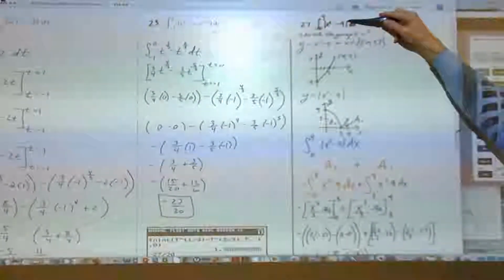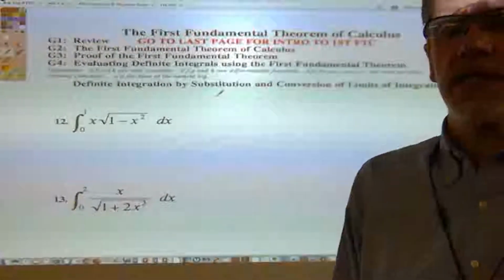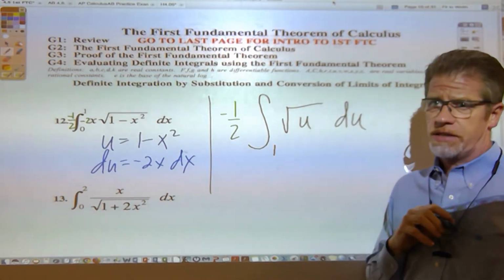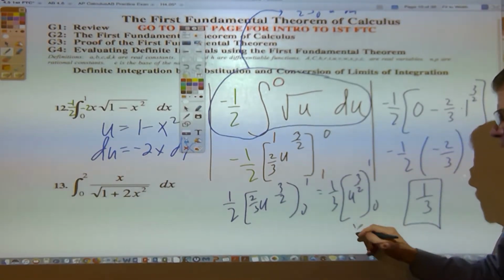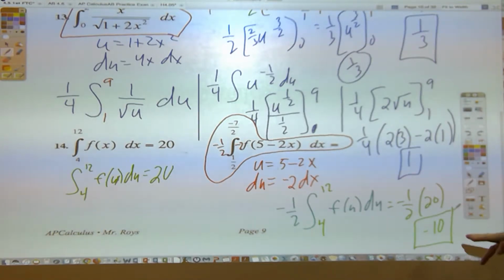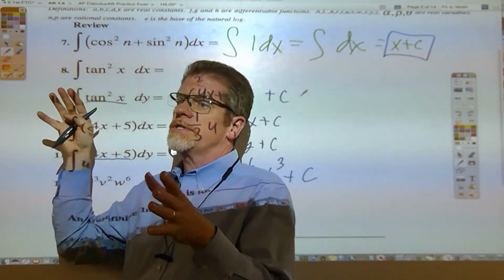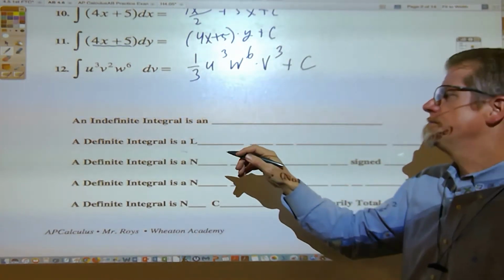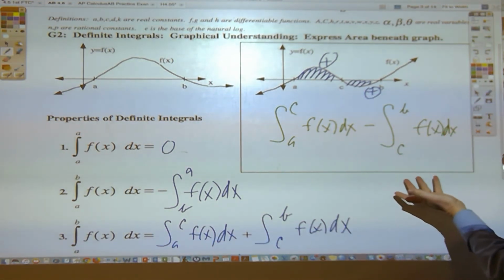APCalc for H4 6